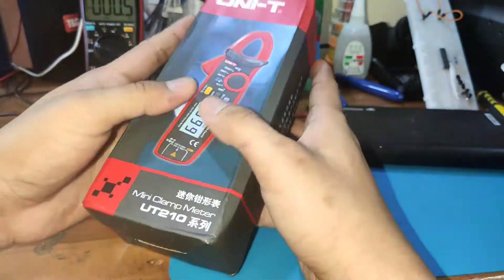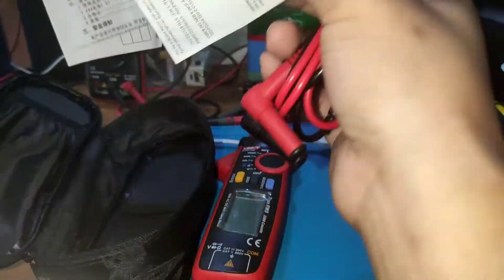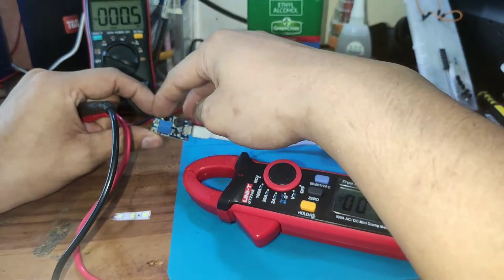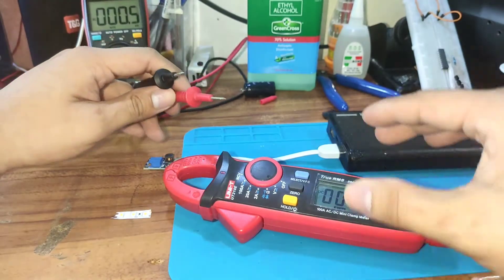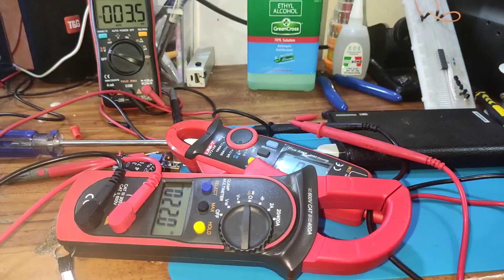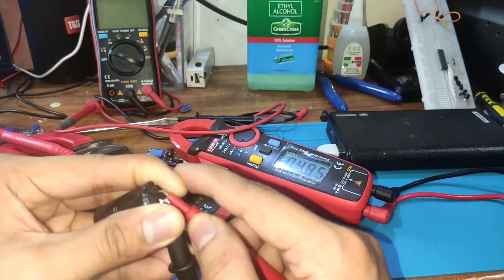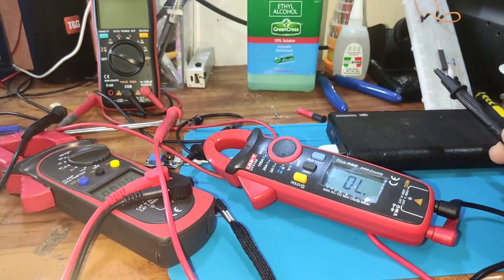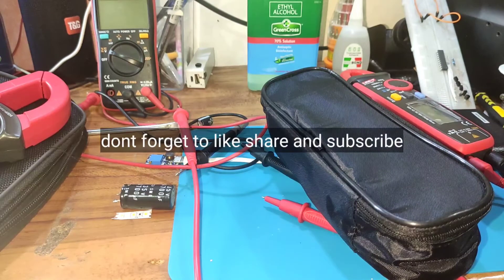Uni-T UT210E Clamp Multimeter Unboxing/Review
UT210E Clamp Multimeter